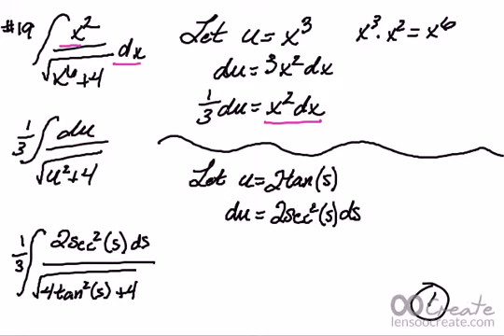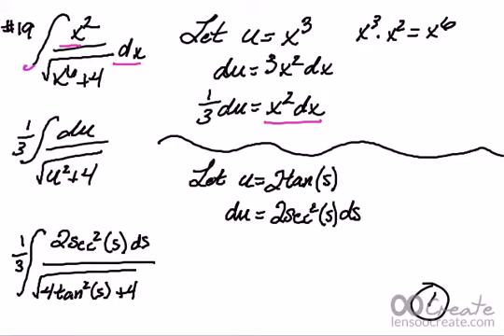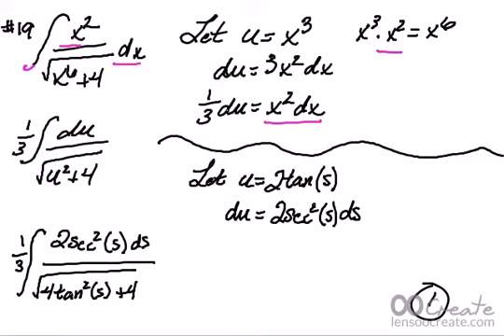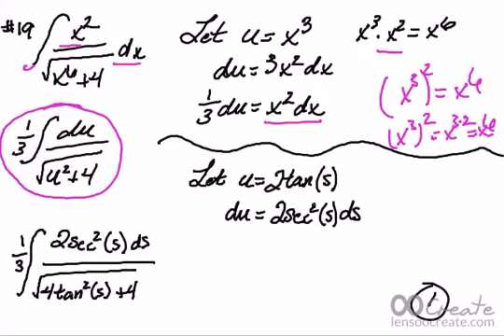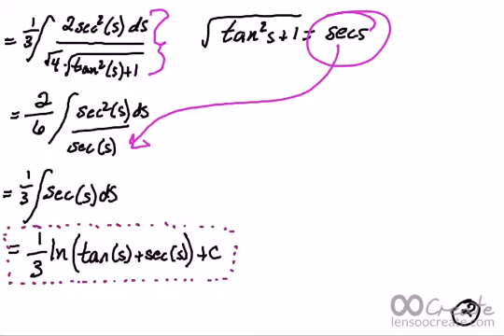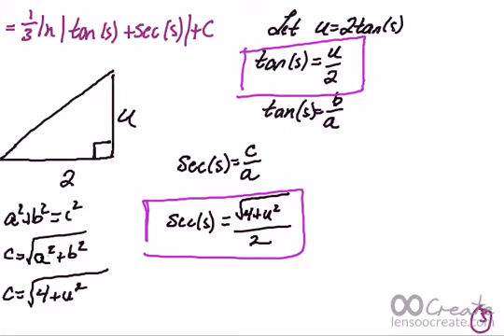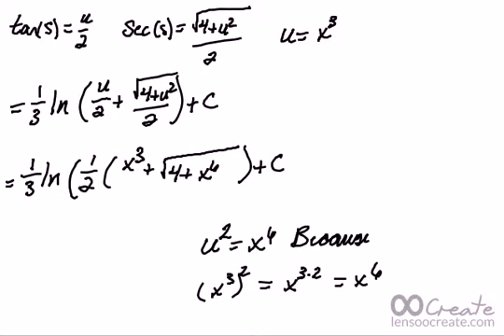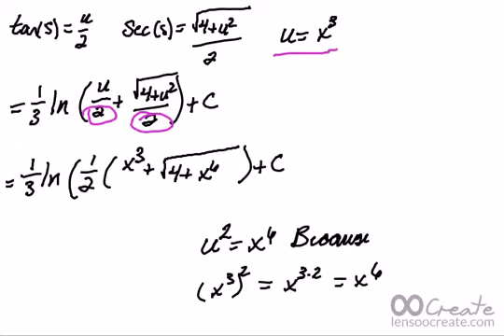week 2 video 8.4-19 480p